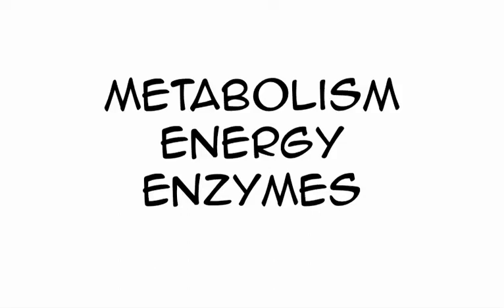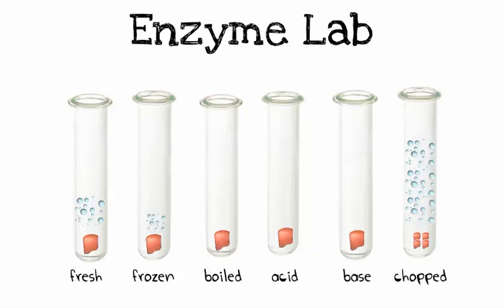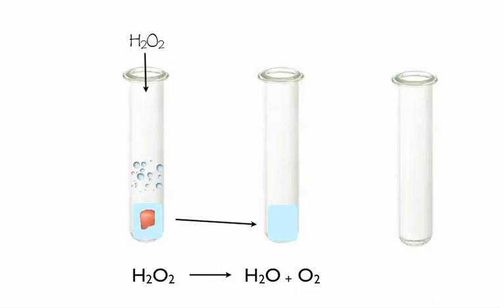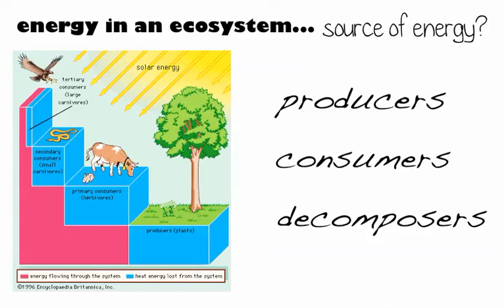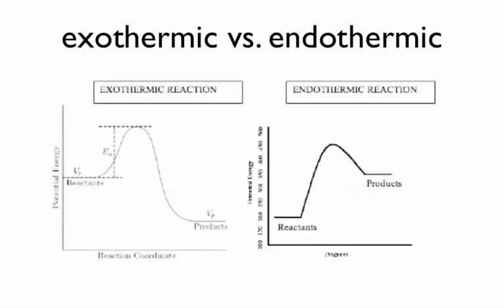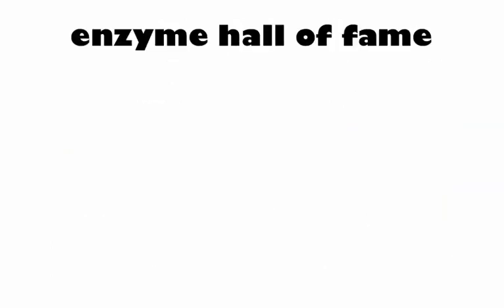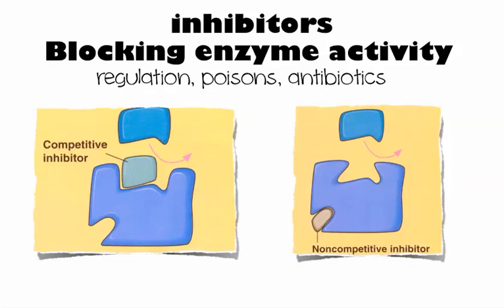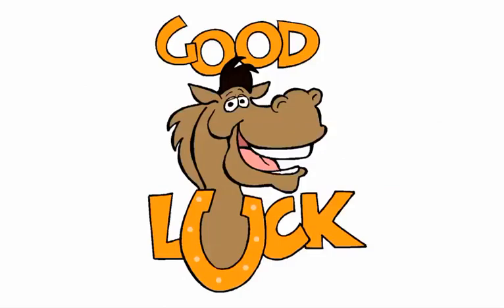Metabolism Enzymes Energy review 2012.mov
Biochemistry Class test review